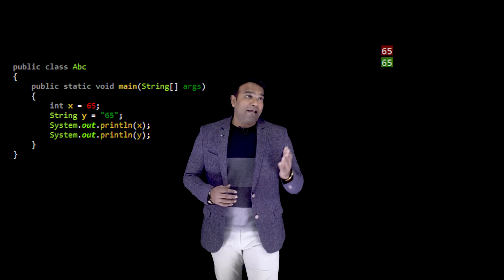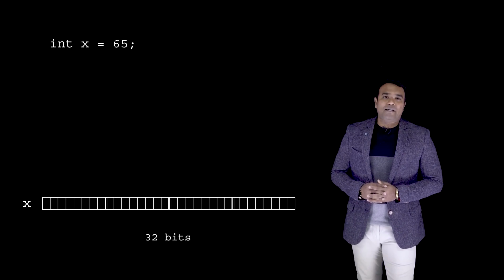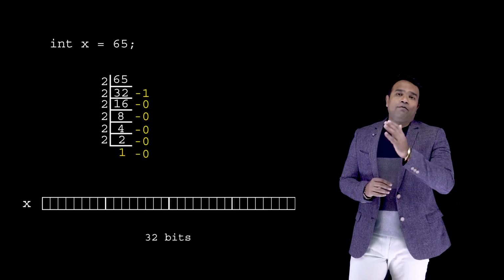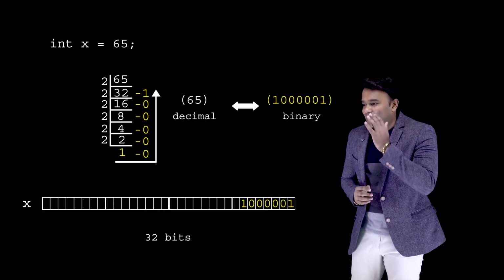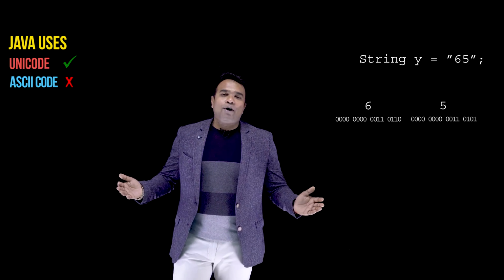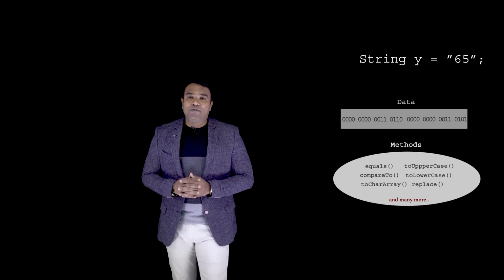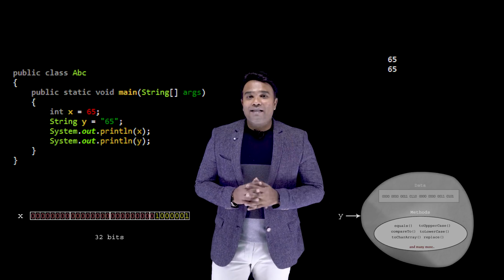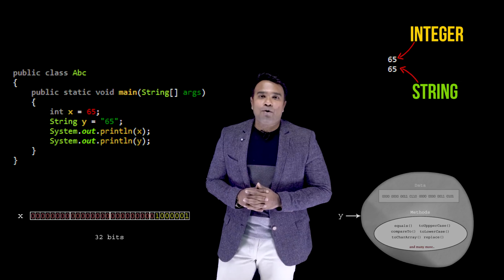How to convert String to Integer and Integer to String in Java | Part - 1 | ABC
In this Episode, Learn how Integer data and String data is stored in the memory.
In our next Episode, Learn How to convert String to Integer and Integer to String in Java.
These are the commonly asked conversions in the placement interview process.

About the trainer: Mr. Manjunath Aradhya, a technocrat by profession, a teacher by choice and an educationist by passion. Under his able leadership, ABC for Technology Training which is a National brand enabling the creation of thousands of careers annually in the IT Sector. He has extensive experience working as a Business associate with Wipro Technologies. He has also served as a corporate trainer to many other leading software firms. He has been providing technical assistance to placement cell of various Engineering colleges. He has also authored numerous hot selling engineering and other textbooks which are published by Pearson Education, an internationally acclaimed publication house headquartered in London. Other renowned international publishers such as Cengage Learning headquartered in Boston, United States, have published books authored by him. C Programming and Data Structures book published by Cengage India Private Limited authored by a profound scholar Mr. Manjunath Aradhya is the prescribed book in Dr. Hari Singh Gour University which is the Central University and the oldest university in the state of Madhya Pradesh (MP), India